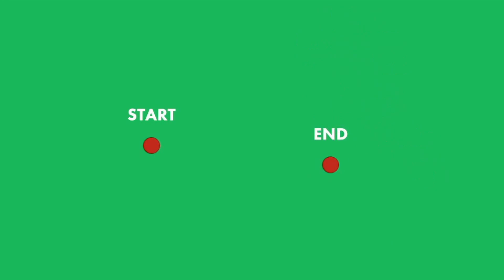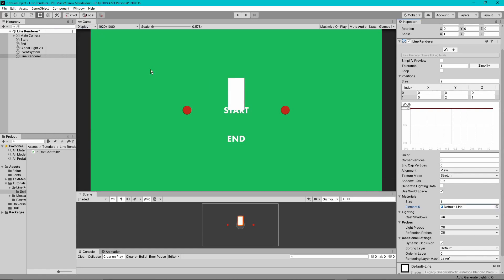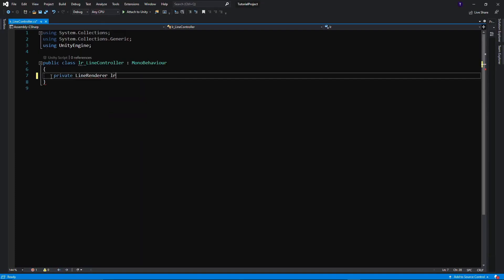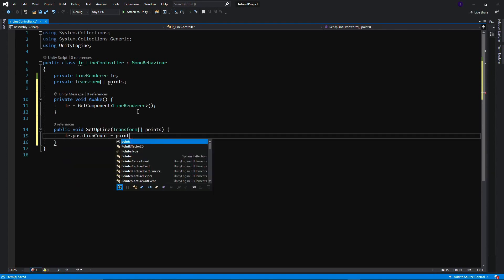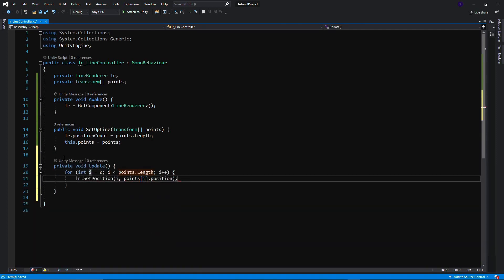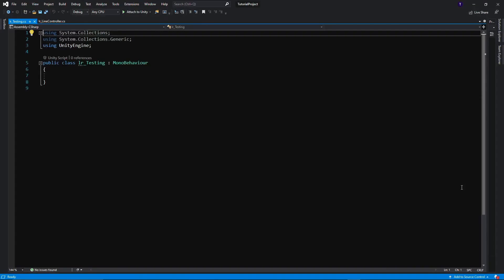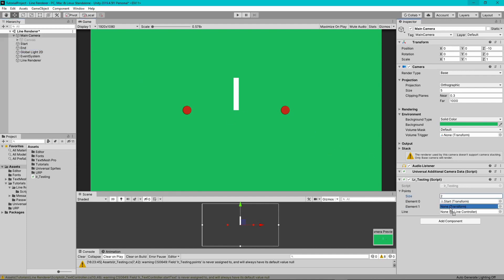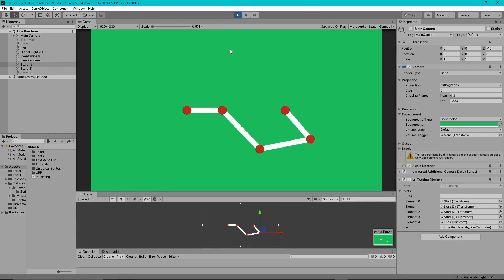How To Draw a Line in Unity | Line Renderer Tutorial 1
How to draw a line between two (or more!) points in Unity using the Line Renderer Component. This can be used to form shapes and complex patterns, or to simply connect two dots!